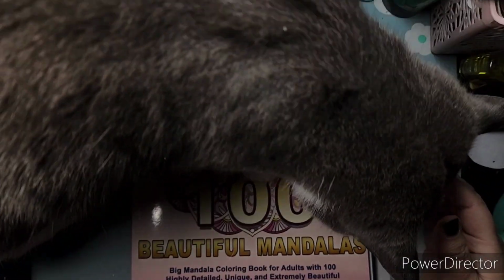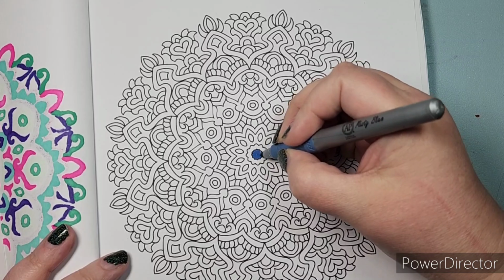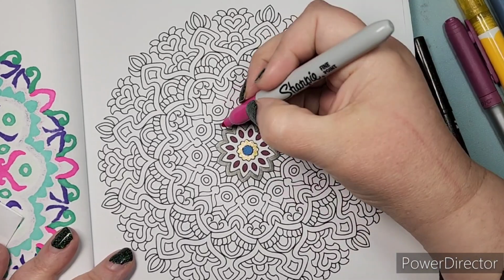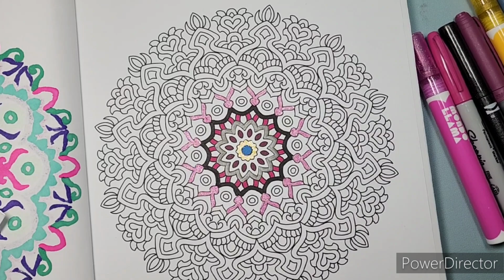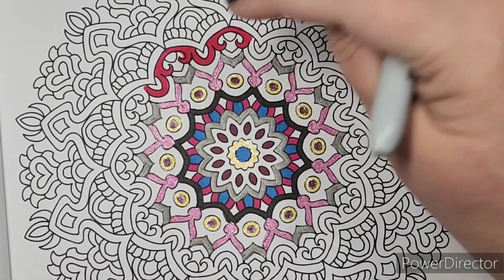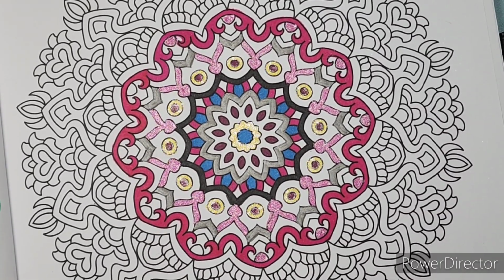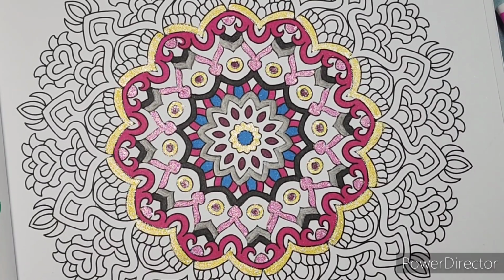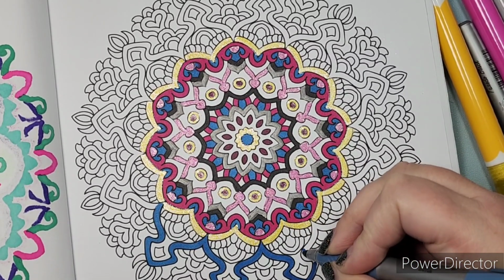Color Your Season ~ Spring 2023